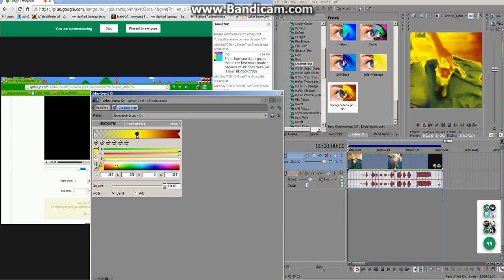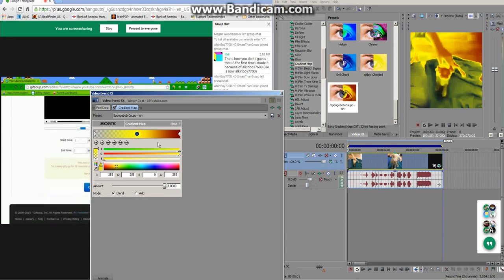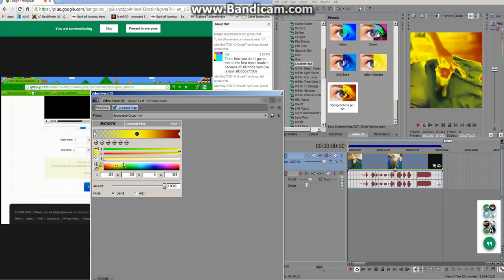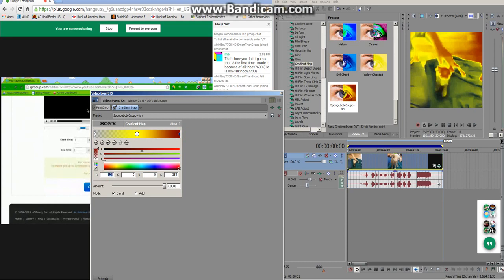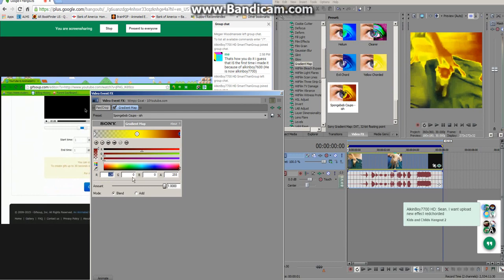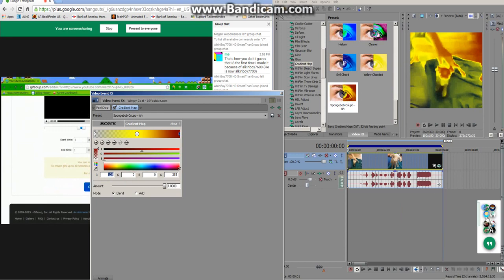(Reupload/How To Do) Sponge Effect 2.0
Reupload for Megan Woodmansee